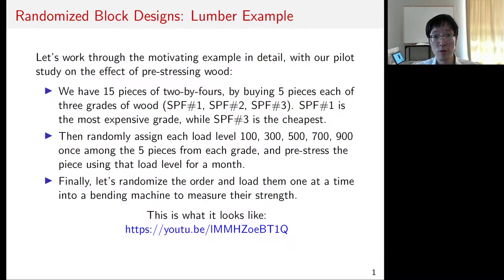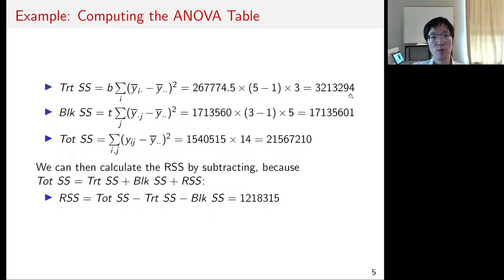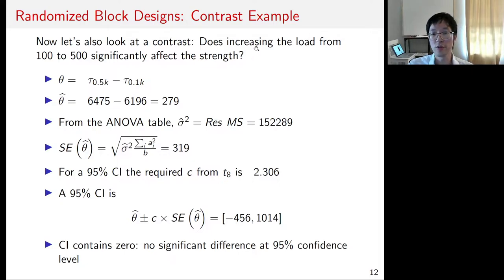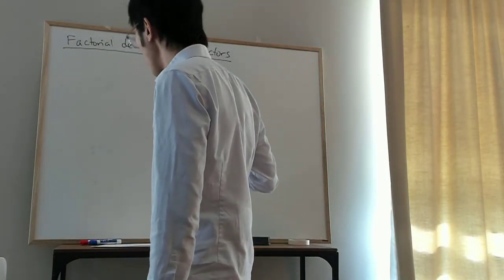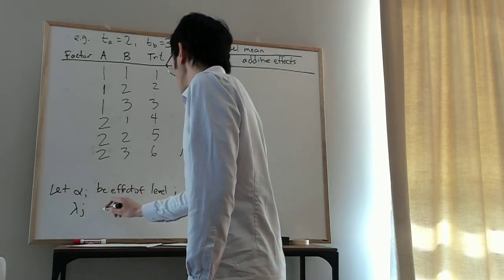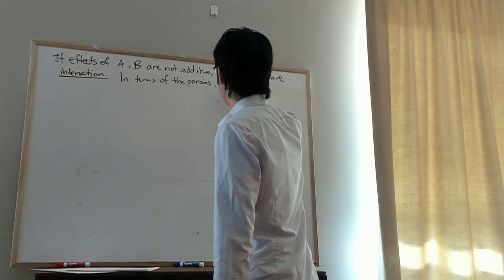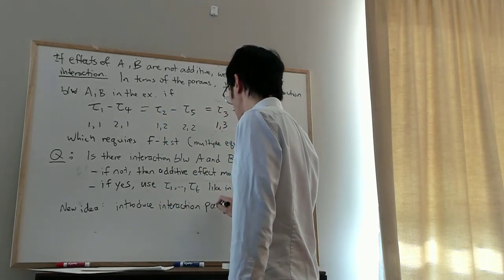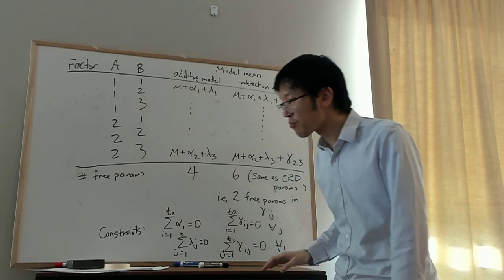UW STAT 332 - Randomized block designs illustration, Two factor interaction model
Lecture begins 0:10
Chopin - Fantaisie-Impromptu, Op. 66  55:10
Liszt - Liebestraum No. 3 (Love Dream) 1:00:30

Live lecture on Mar 25.  Worked out example for randomized block design, introduction to two factor model with interaction.

Part of STAT 332:  Sampling and Experimental Design series.